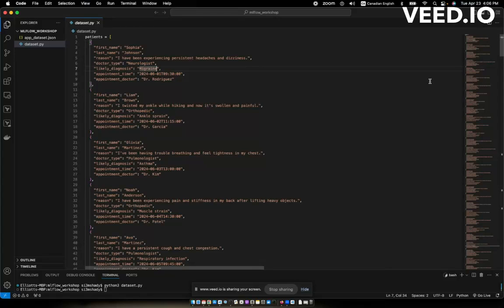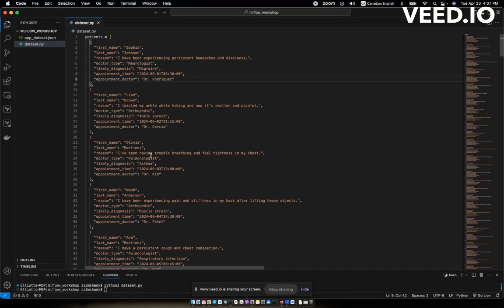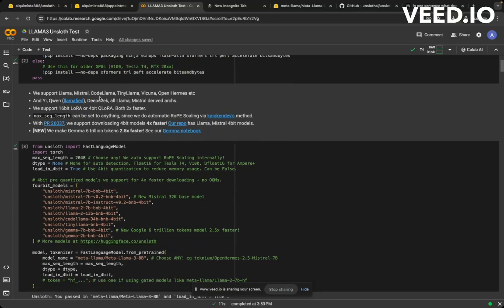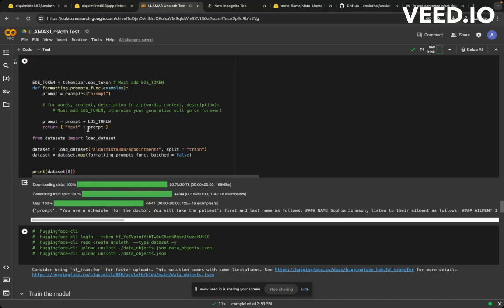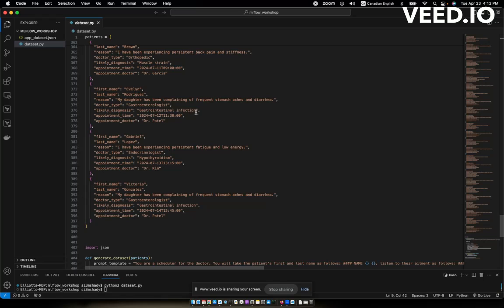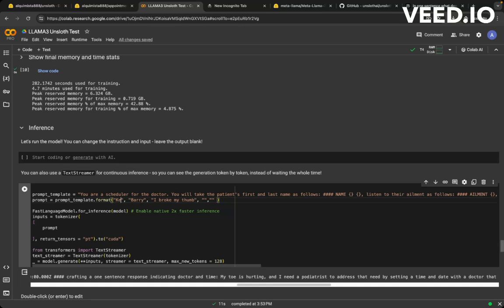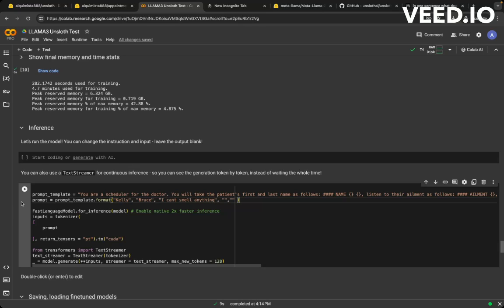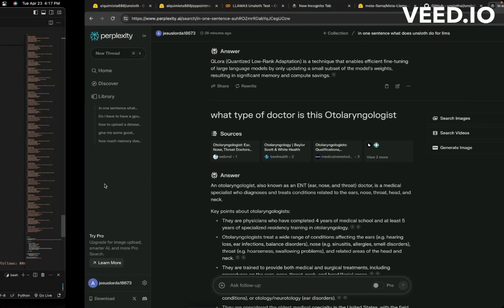Finetuning Llama3 with a custom (medical) dataset - unsloth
In this demo I try to finetune the new llama3 LLM  using a custom dataset. The llm finetuning is for a larger application that will be used to handle medical appointment setting.